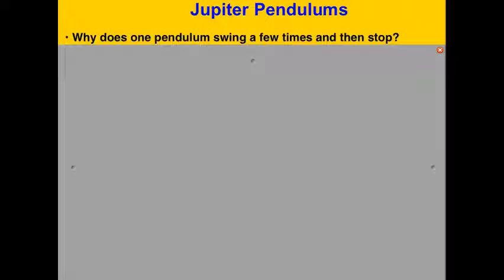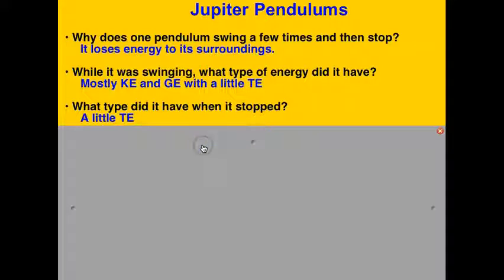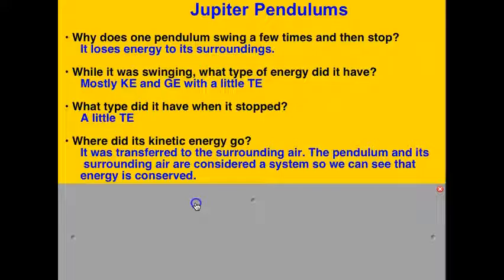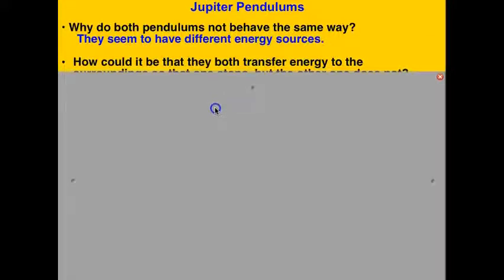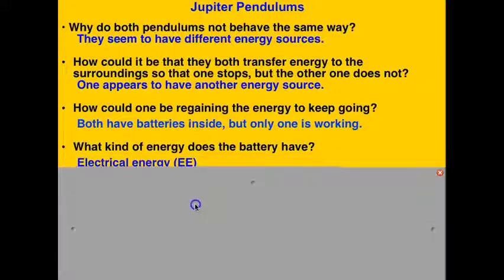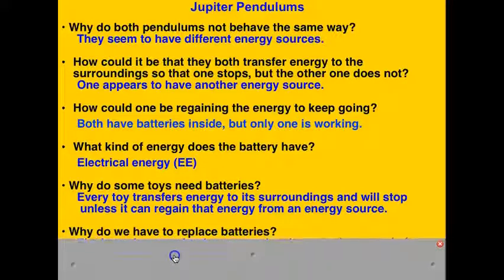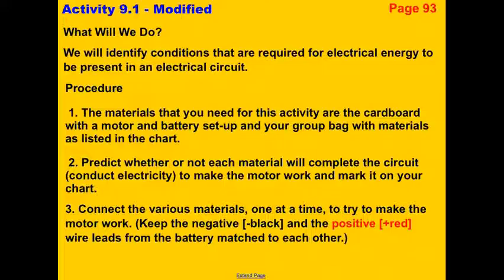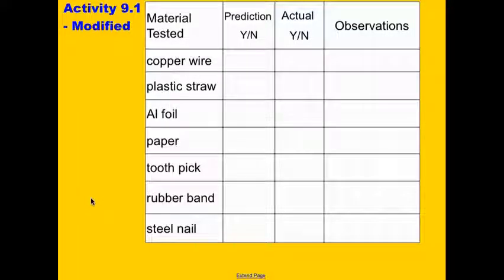PS2 Activity 9.1